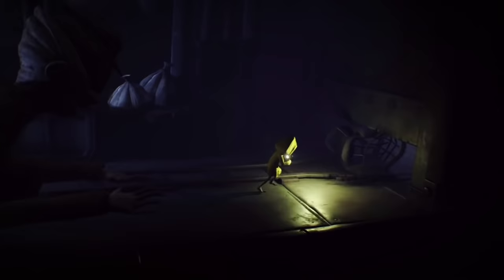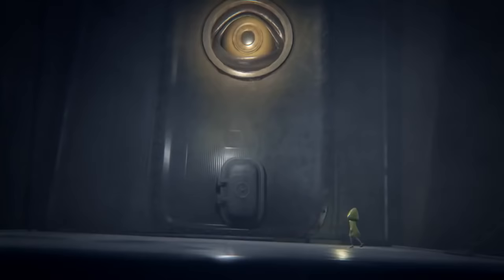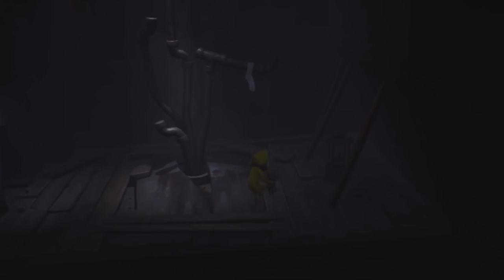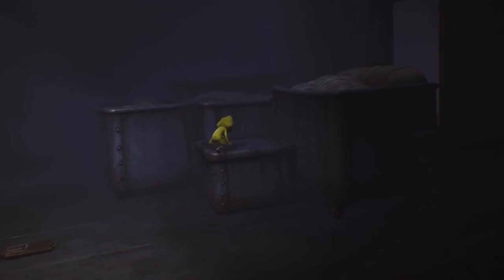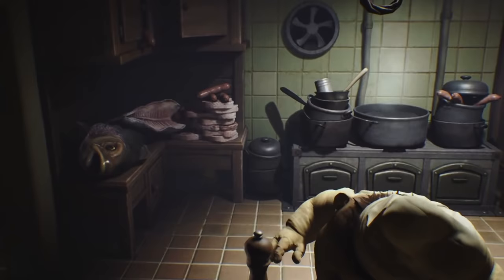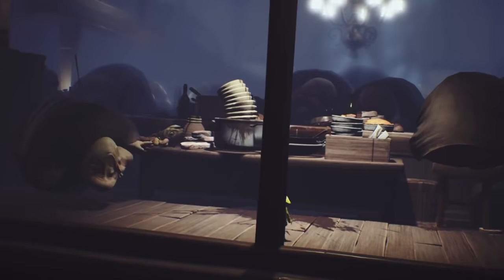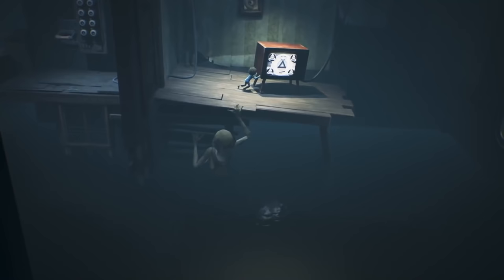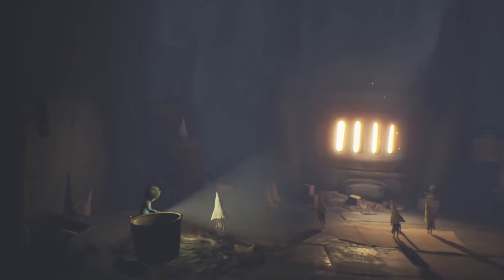Little Nightmares STORY EXPLAINED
here is little nightmares full story explained including the dlc, the secrets of the maw. Little nightmares 2 is around the corner therefore, in this video I quickly recap what happened in the first game to get ready for the second one.

THUMBNAIL ARTWORK CREDIT TO - Gabriel Bhering

0:00 Intro
0:40 Premise
1:41 Story
8:15 Secrets of the Maw